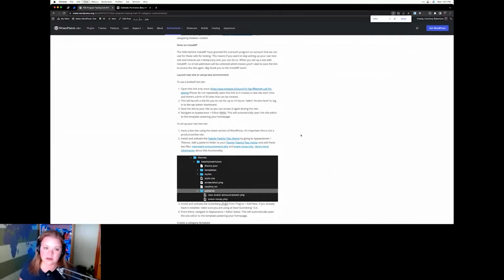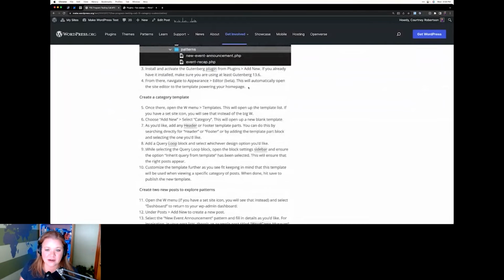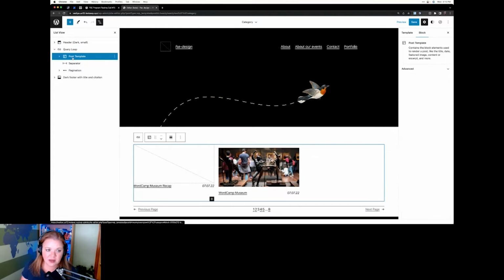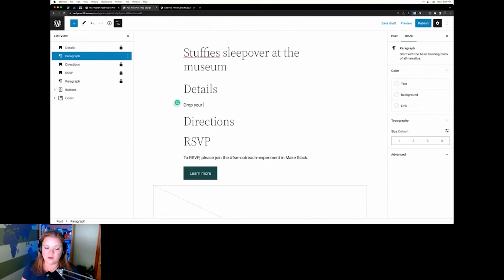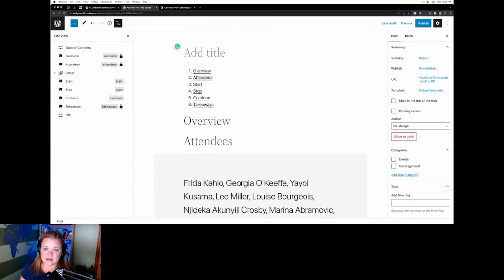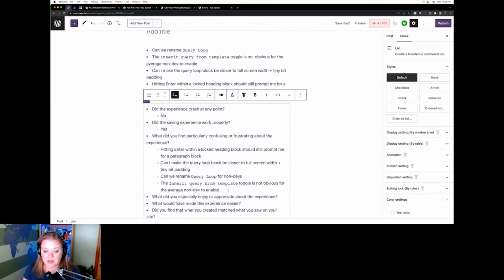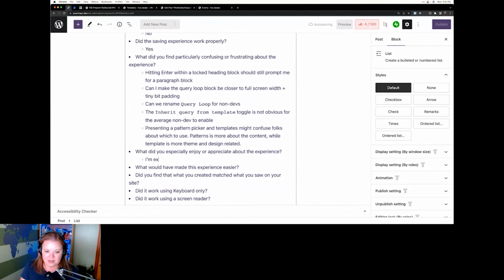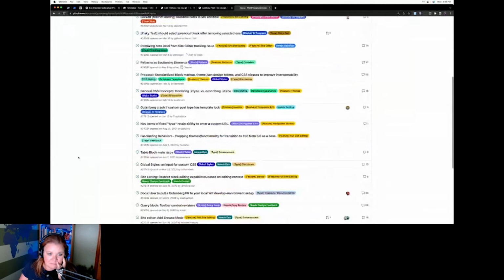Call for Testing WordPress: Category Customization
Following the release of Gutenberg 13.6, site builders and developers have additional options for the types of templates that can be created using the built-in full site editor. Among those is the ability to create a template for category pages. (Hang tight for Gutenberg 13.7, where you can create a template for each category in your site!)

In this call for testing full site editing (#15 in a series of testing calls), Courtney Robertson holds a testing session for customizing category pages and you're invited to join in to test and provide feedback! Reporting back on new features is a crucial way we all can help WordPress grow and we're excited to be able to facilitate the process! Whether you're new to the WordPress project or have been involved for years, your feedback is important!

Join us as we come together to explore, test, take notes, and provide feedback for the core teams working on the Gutenberg plugin and WordPress core!